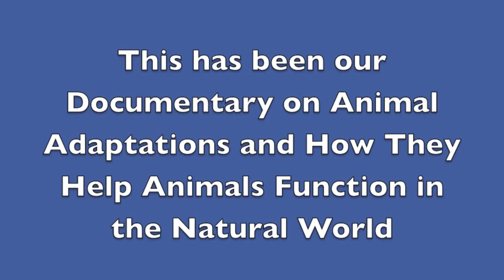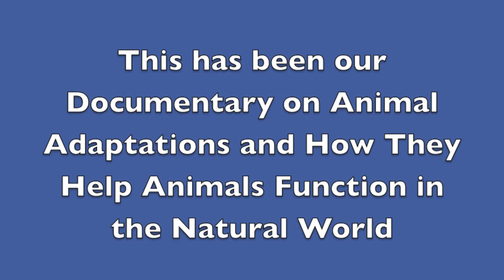Animal Documentary Core 2 Science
Core 2 Documentary.  Animal adaptations

Ally and Alex core 2